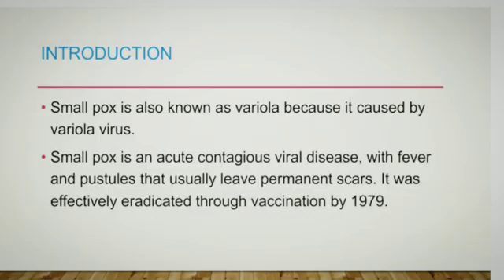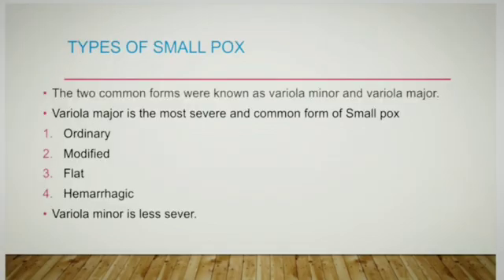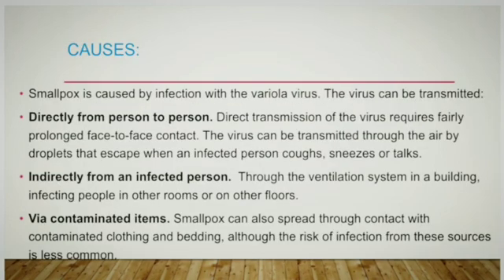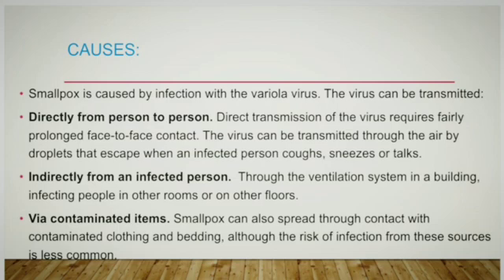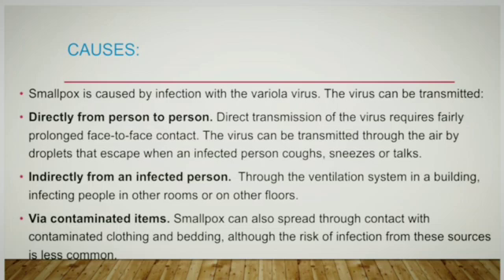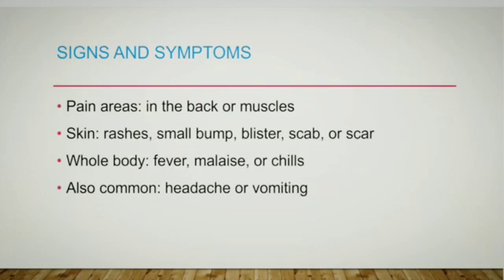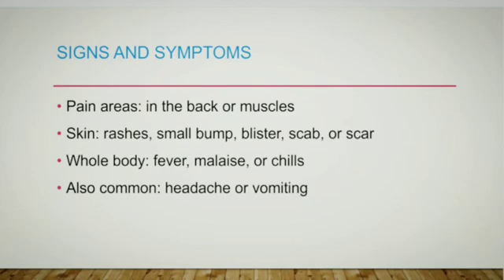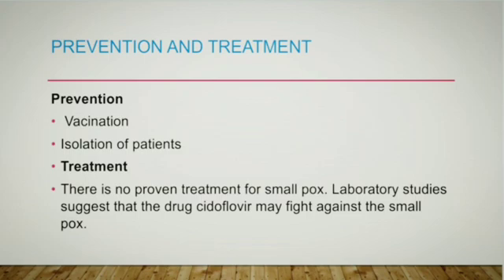Smallpox in tamil |class medics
Smallpox(definition, types, causes, mode of transmission, incubation period, signsvand symptoms, prevention and treatment) .